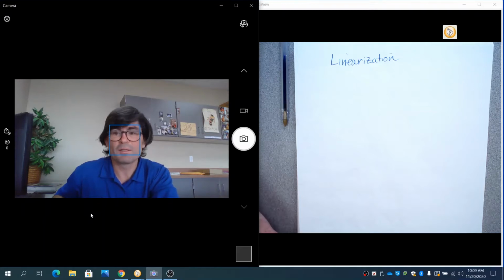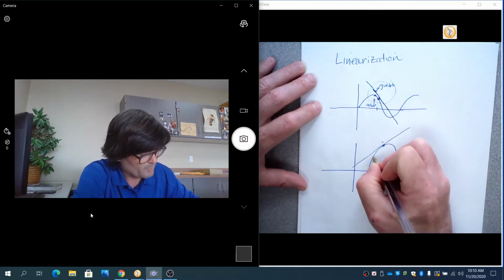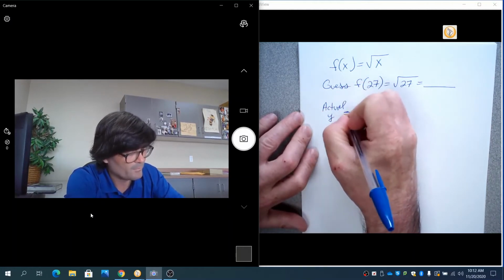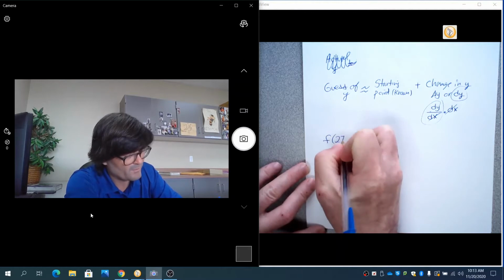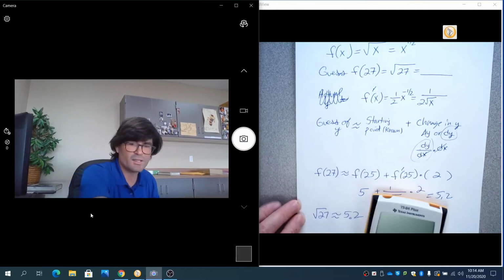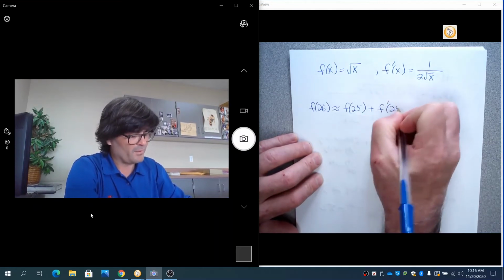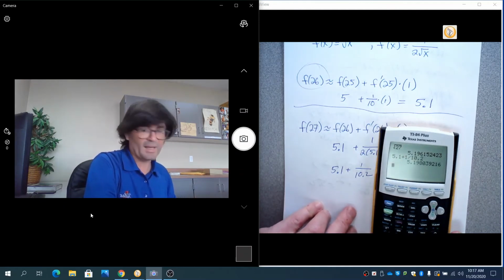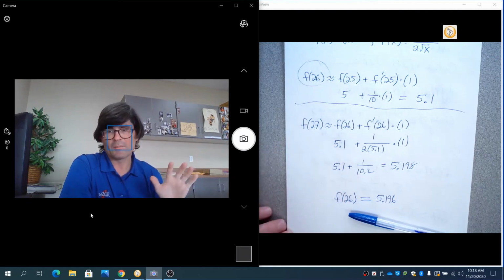Linearization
Introduction to approximation via linearization.